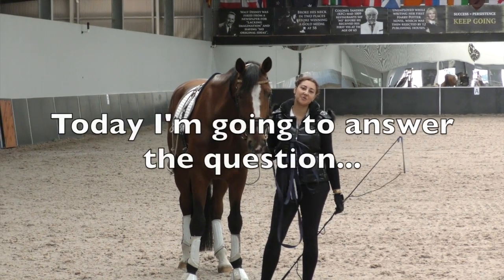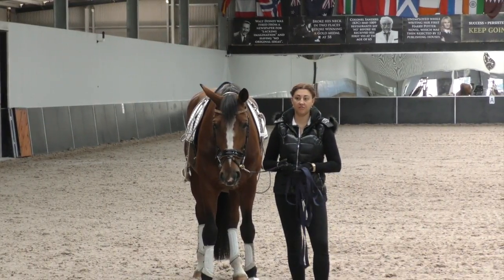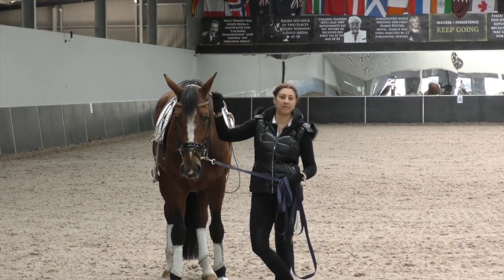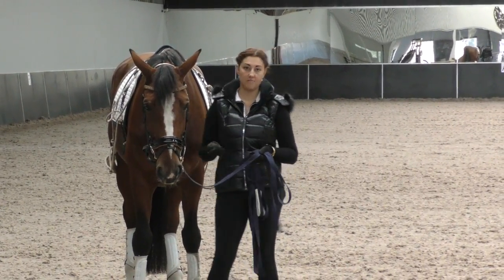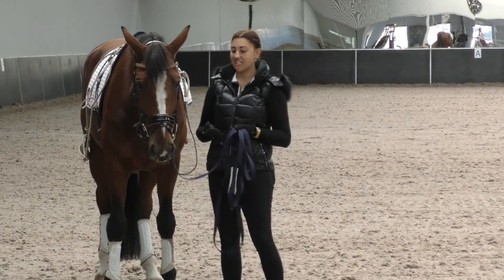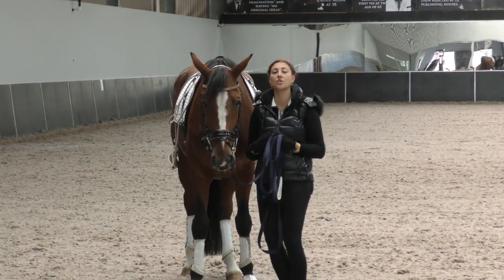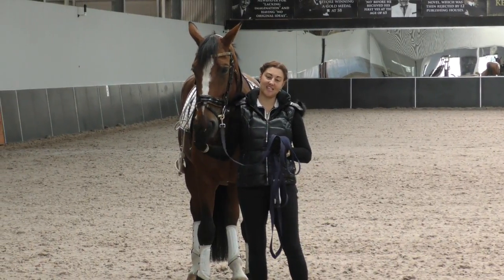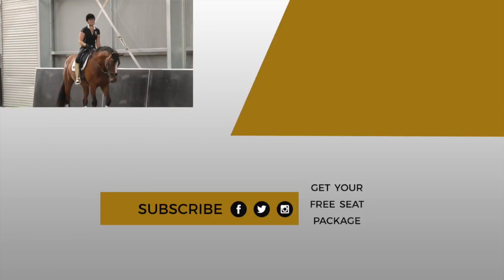WHY DO YOU LUNGE A HORSE? - Dressage Mastery TV Episode 219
Hey Dressage Superstar, I am going to answer the question - Why do you lunge a horse?
I use a lunging system because I like the state it puts the horses in. There are a million different reasons to lunge a horse - sometimes we lunge them before we get on, especially a younger horse that might be a bit cold backed. We also might lunge a horse to make sure they are happy in a new environment, we might lunge them on their days off to exercise their horses.

We hope you enjoy this video and learn lots from this lesson. Until next week, happy and safe riding! :-)